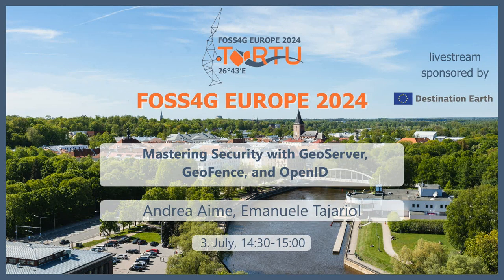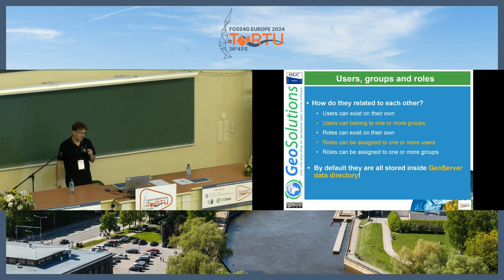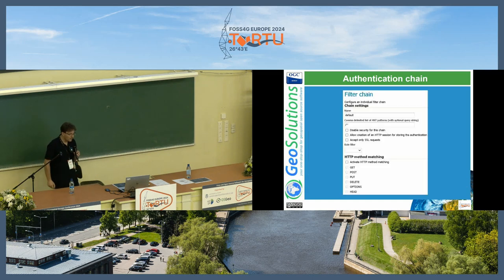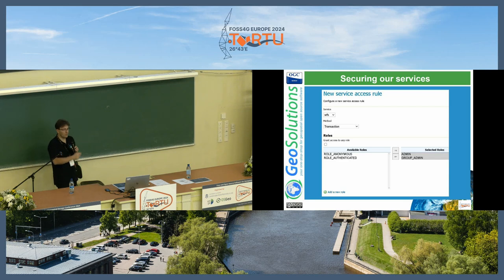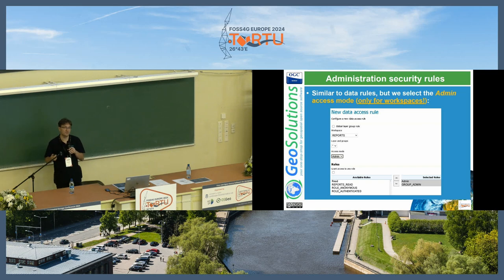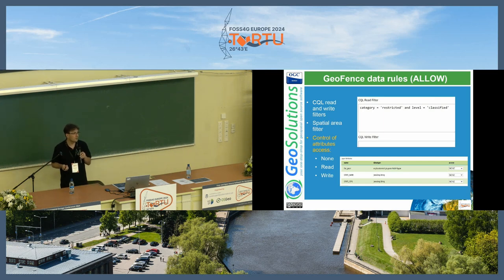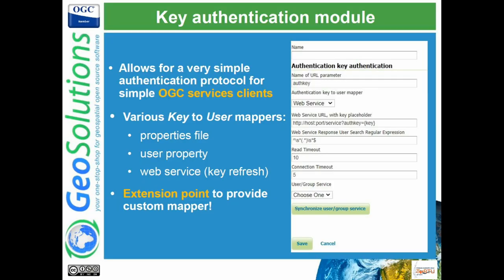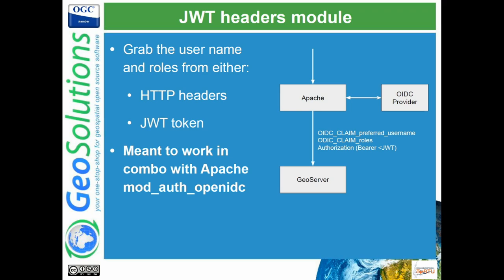FOSS4GE 2024 | Mastering Security with GeoServer, GeoFence, and OpenID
The presentation will provide a comprehensive introduction to GeoServer's own authentication and authorization subsystems. The authentication part will cover the various supported authentication protocols (e.g. basic/digest authentication, CAS, OAuth2) and identity providers (such as local config files, database tables and LDAP servers). It will also cover the recent improvements implemented with the OpenID integrations and the refreshed Keycloak integration.

It will explain how to combine various authentication mechanisms in a single comprehensive authentication tool, as well as provide examples of custom authentication plugins for GeoServer, integrating it in a home-grown security architecture. We'll then move on to authorization, describing the GeoServer pluggable authorization mechanism, and comparing it with a external proxy-based solution. We will explain the default service and data security system, reviewing its benefits and limitations.

Finally, we'll explore the advanced authorization provider, GeoFence. The different levels of integration with GeoServer will be presented, from the simple and seamless direct integration to the more sophisticated external setup. Finally, we'll explore GeoFence's powerful authorization rules using:

* The current user and its roles.
* The OGC services, workspace, layer, and layer group.
* CQL read and write filters.
* Attribute selection.
* Cropping raster and vector data to areas of interest.

Andrea Aime
Emanuele Tajariol

Room: Destination Earth (Van46 ring) @ 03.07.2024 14:30:00